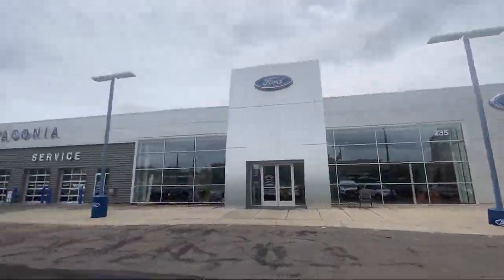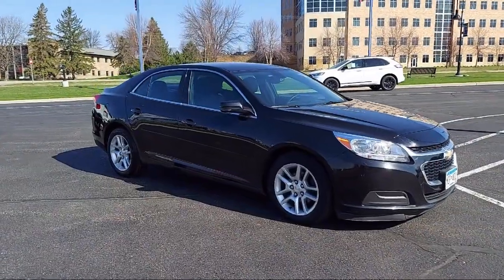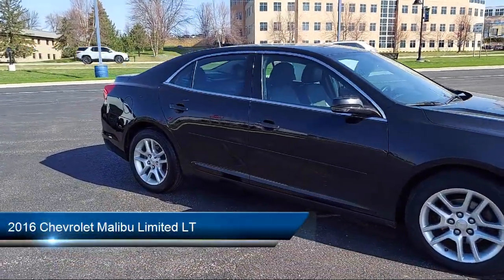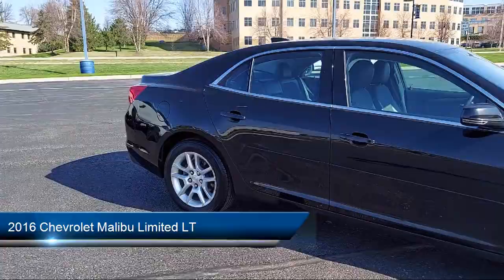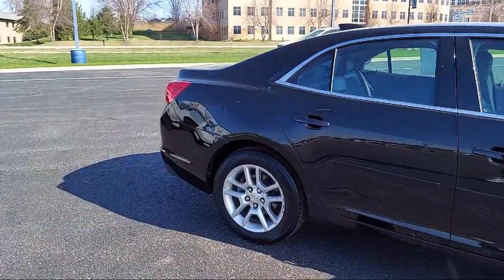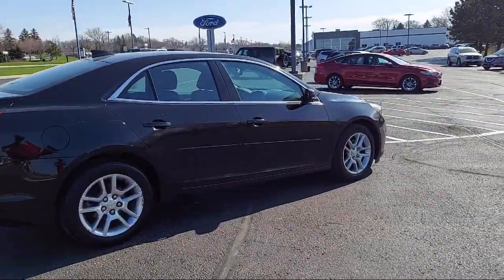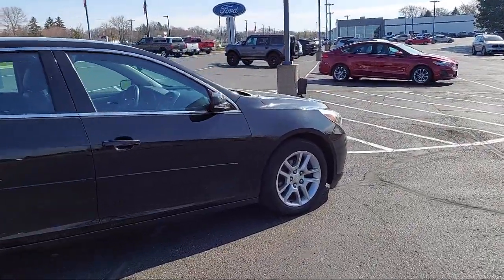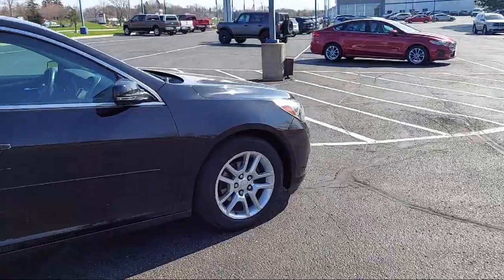2016 Chevrolet Malibu Limited LT Eden Prairie Shakopee Chaska Chanhassen Minnetonka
2016 Chevrolet Malibu Limited LT Stock Number: 106906A Vin:1G11C5SA3GU106906.

Waconia Ford
235 MN-5 West